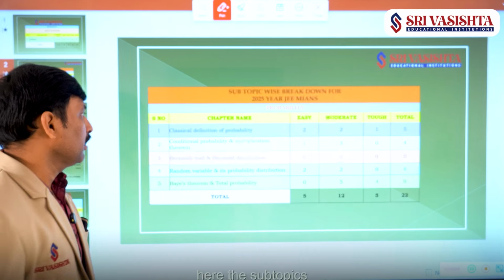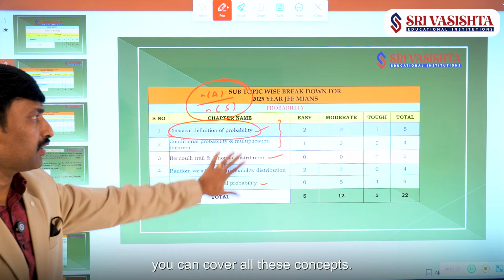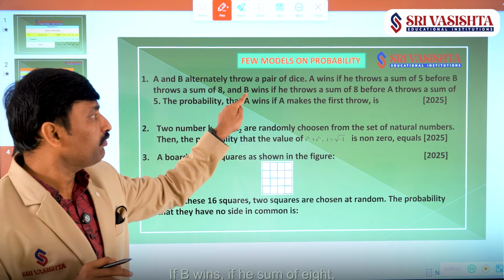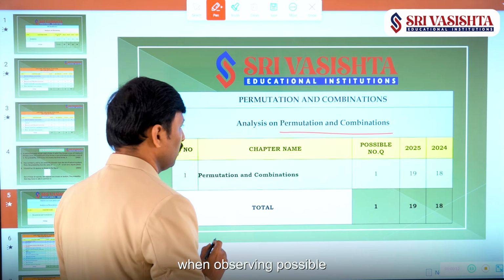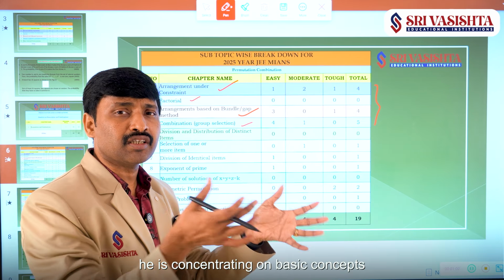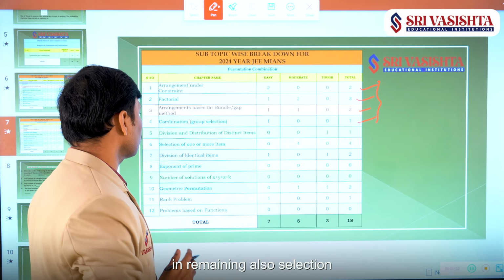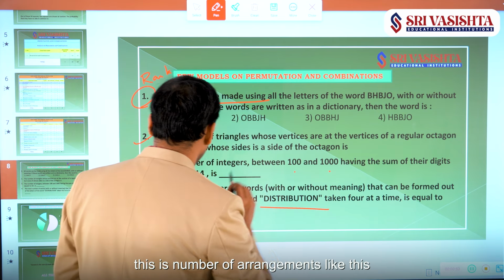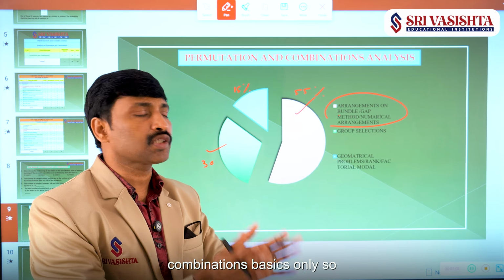JEE Main 2026 Mathematics Awareness session by our Senior Faculty Mr. Lokabhi- Sri Vasishta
JEE Main 2026 Mathematics Awareness Session by our Senior Faculty

We have Branches at
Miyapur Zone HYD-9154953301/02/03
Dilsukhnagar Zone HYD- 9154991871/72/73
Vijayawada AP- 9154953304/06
Day zone (West Hyderabad): 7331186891/92